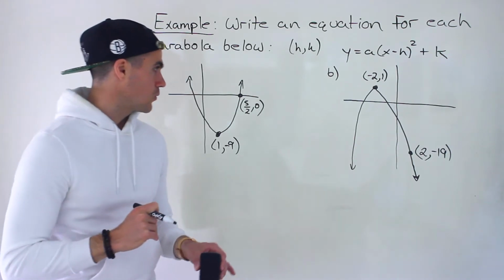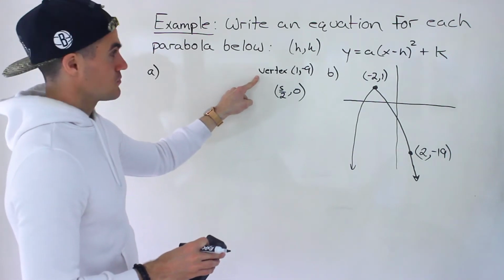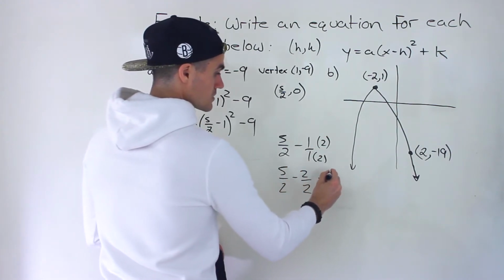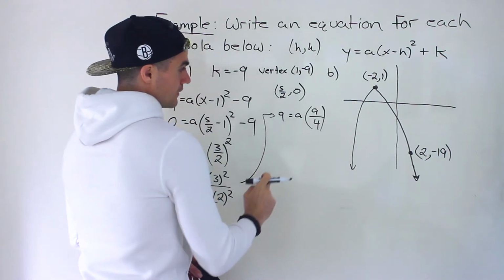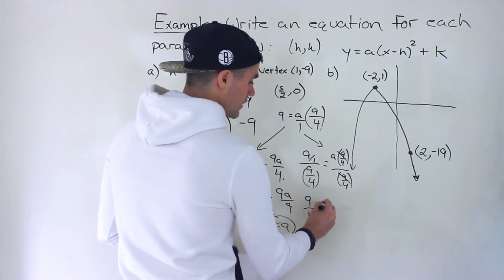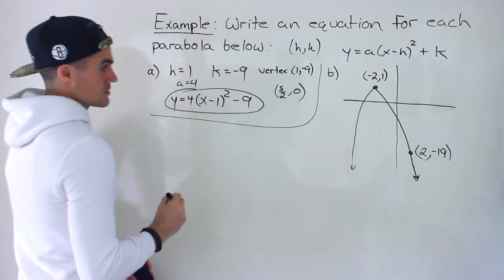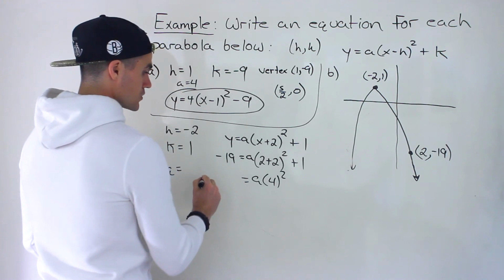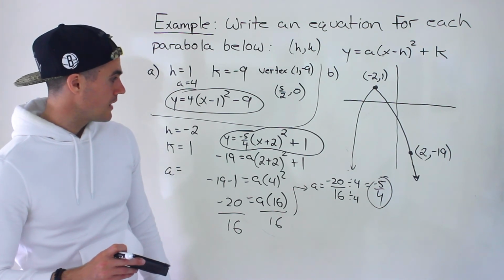Grade 10 Math (Ontario, MPM2D) - Write a Vertex Form Quadratic Equation given Graph Part 3